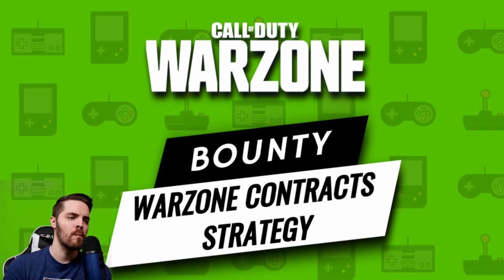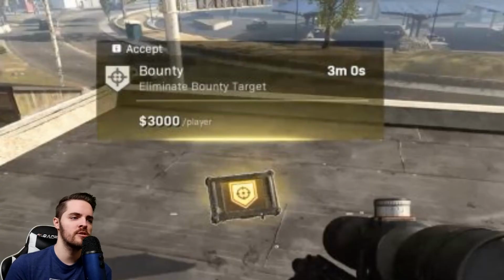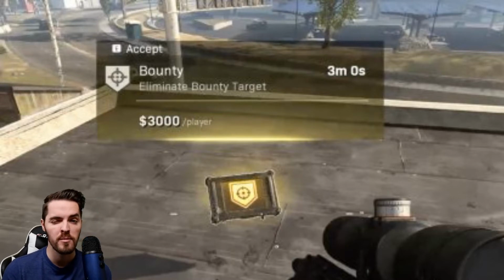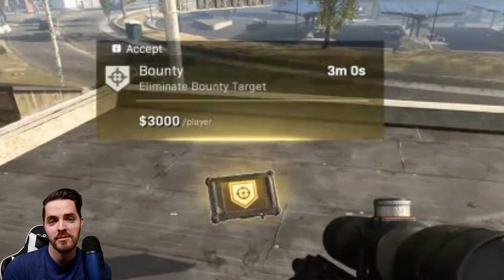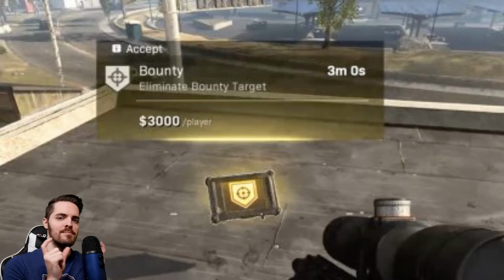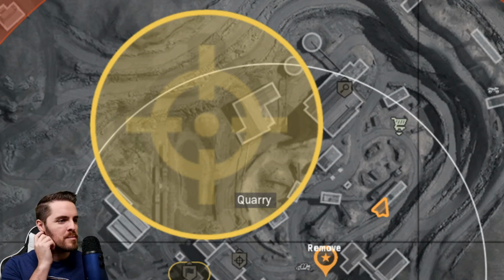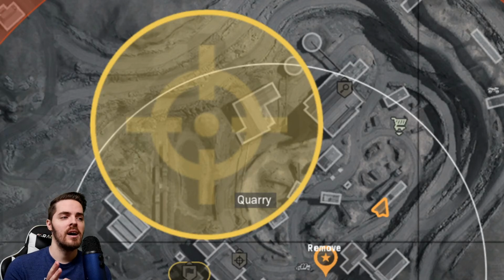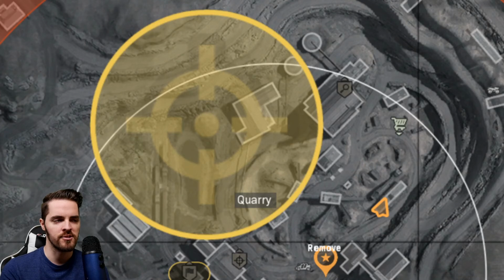TrevisTips | Warzone Strategy 101 - Bounty Contracts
Check out me breaking down how helpful bounty contracts can be towards securing a Warzone Victory for you and your team!